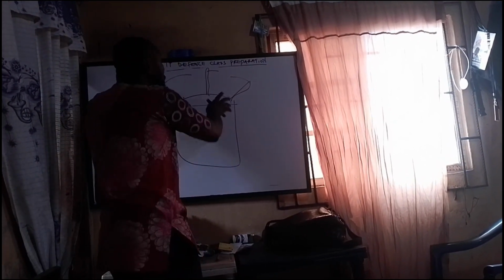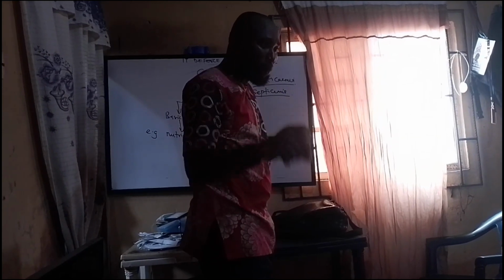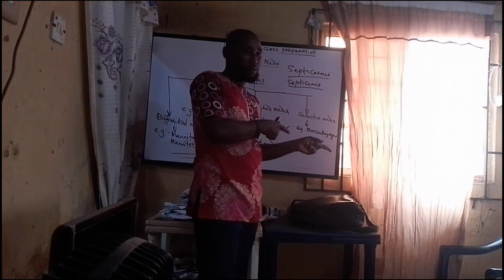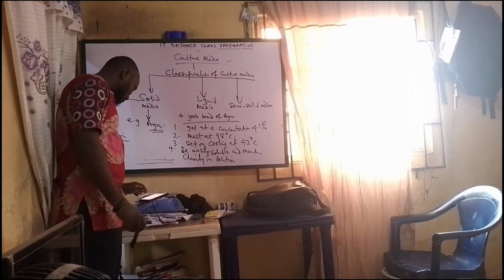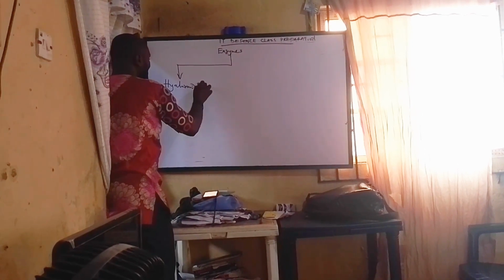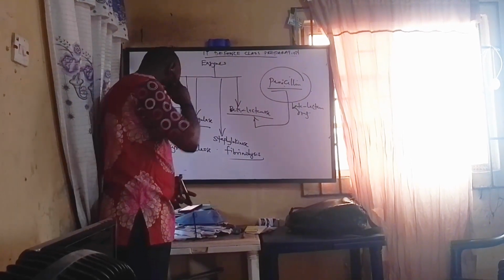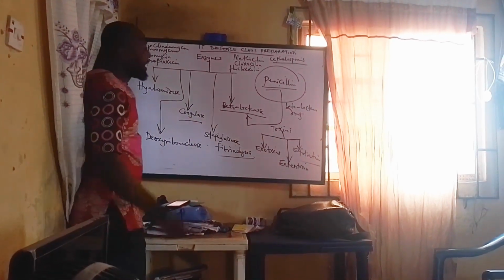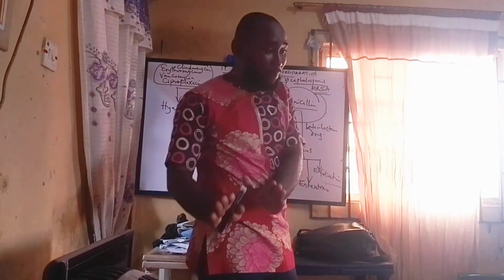CULTURE MEDIA |Basic Introduction